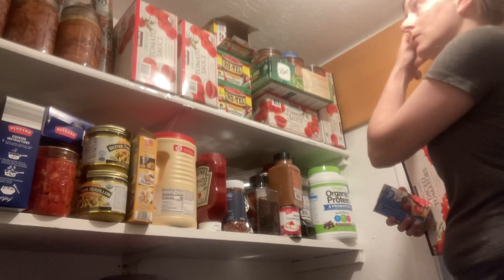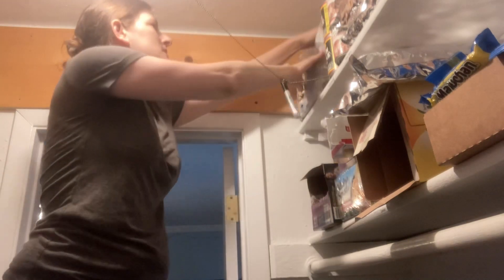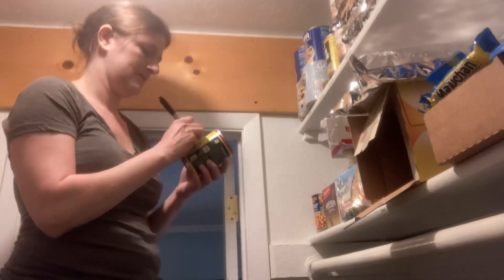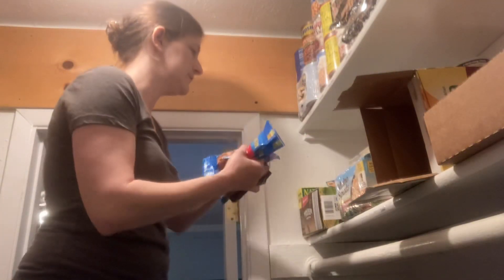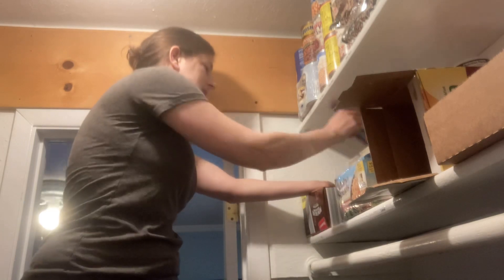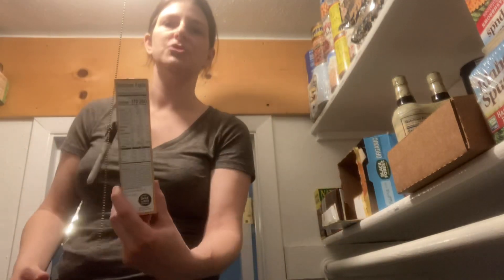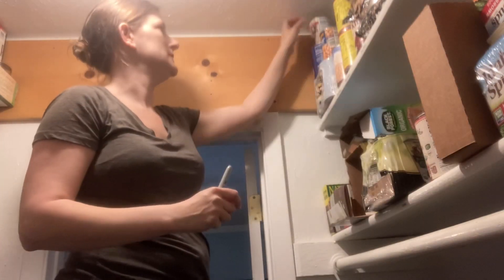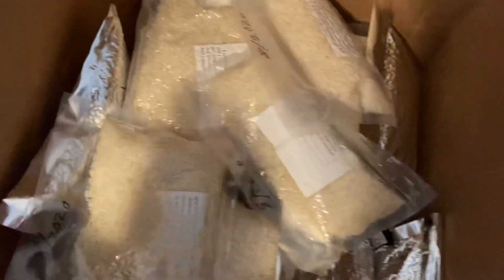Prepper Pantry Clean with Me! Organizing Emergency Food Storage Preps - Freeze Dried Friday's (FDF)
Prep with Me April 2021! Clean with me! This cleaning or organizing session was inspired by my Costco shopping grocery haul. Decluttering and organizing preps can be a daunting task. Although I’d love to take some time off just to clean and organize everything, I️ have to fit it in where I️ can. Come along to clean with me, prep with me, and organize your preps with me.

It's not always fun to clean and organize your prepper pantry alone. Let's do emergency food storage prepping organization together. Including some tips and trips for prepping where you are at in the available space to you. Reorganizing and rotating preps is important to keep them in order and rotated properly to avoid expired foods and ensure it all gets used while it's still on the fresh tasty side. Prepping in the urban city for natural catastrophe or market down turn or recession. Freeze Dried Friday's.

Pressure canner
Best storage containers
30 day food supply that’ll last 25-30 years
Wheat for daily use
Wheat for 30 year storage
Canning jars